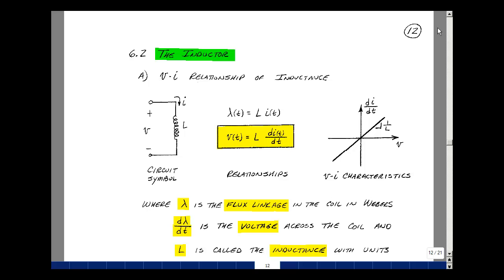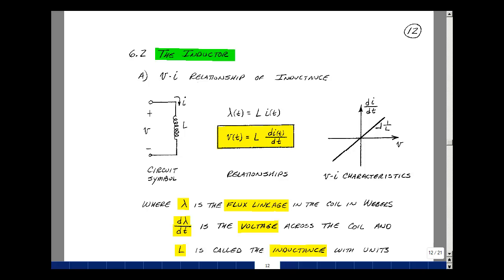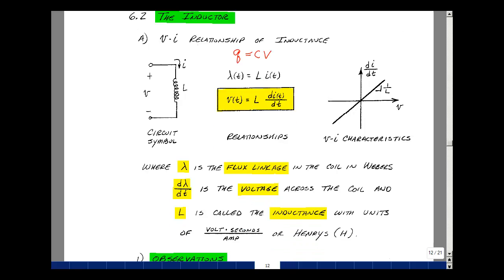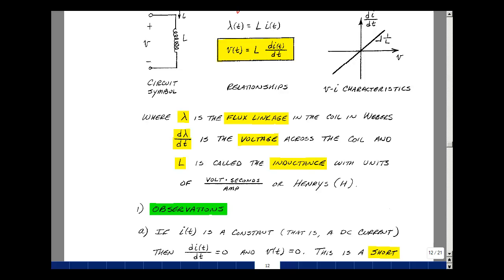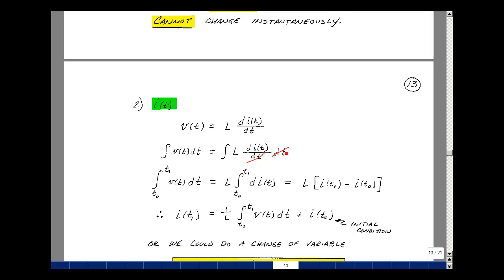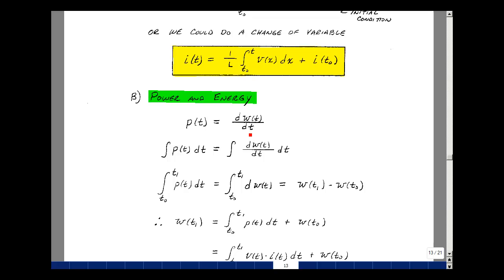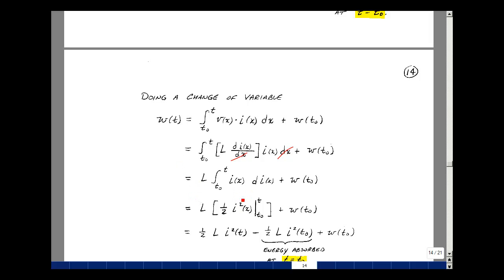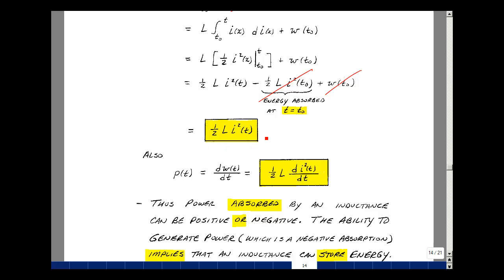ECE201msu: Chapter 6 - Properties of Inductance